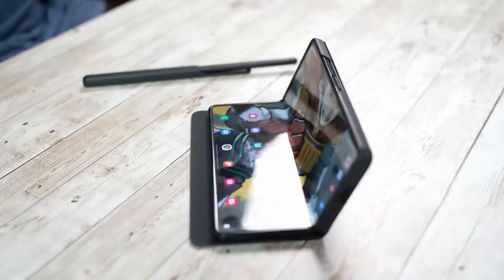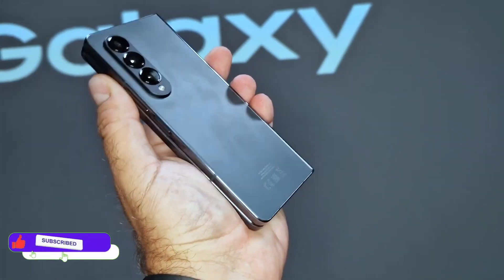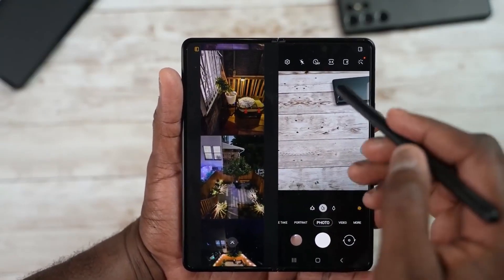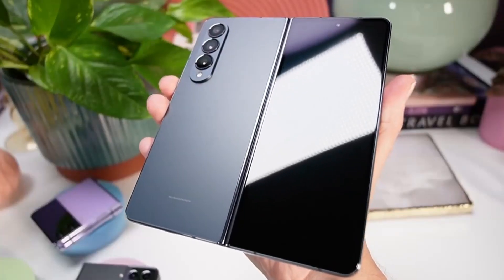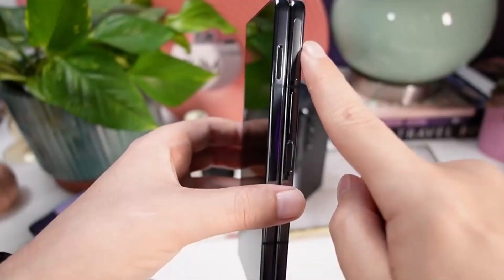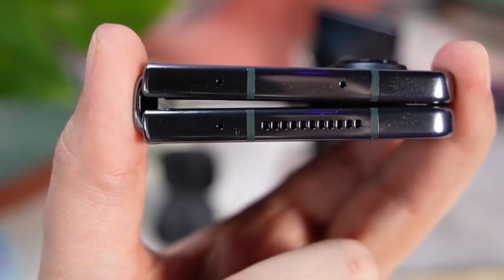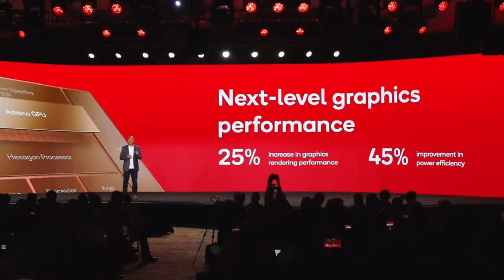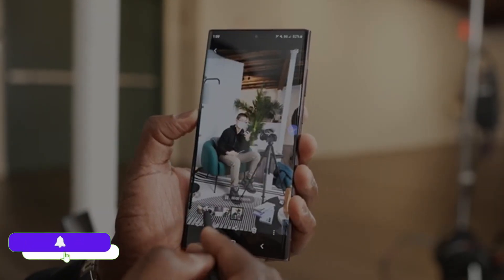Samsung Galaxy Z Fold 5 - (Good News) Finally...COMING!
Samsung Galaxy Z Fold 5 - Z Fold 5 will come with some amazing feature and big updates but some left unchanged on Z Fold 5.

Samsung Galaxy Z Fold 5 - Galaxy Z Fold 5 will with a new cameras. Z Fold 5 might fix all the short comings of Z Fold 4 so, it is going to be amazing to see some internals changes on Z Fold 5.

By DKHD